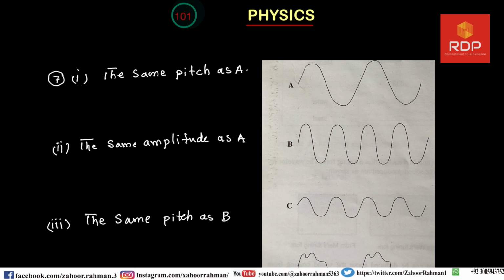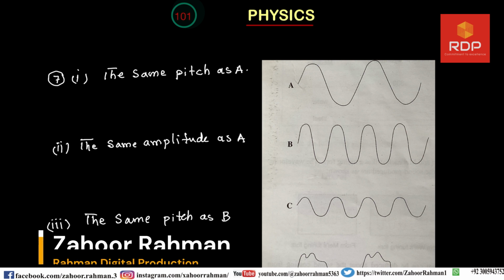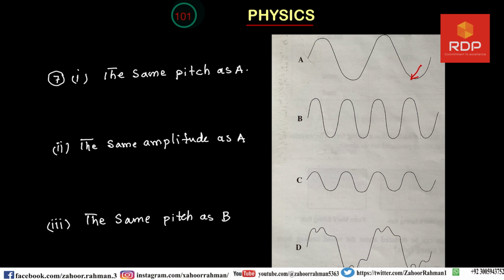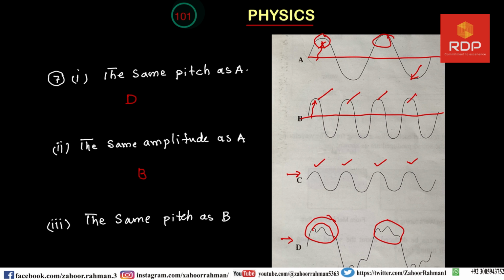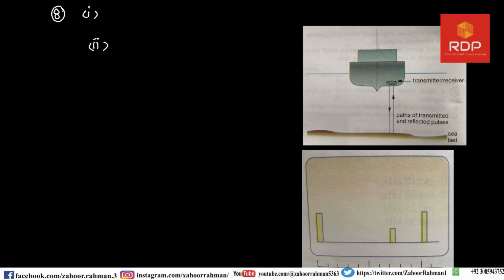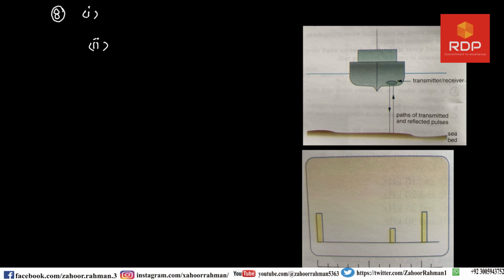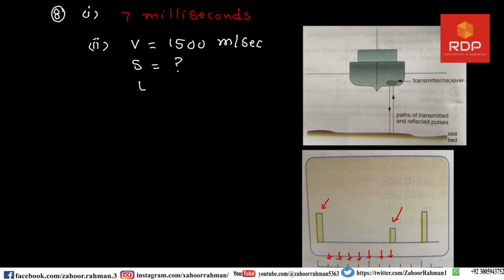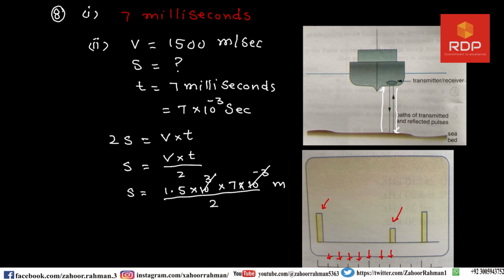Advanced level questions of sound waves | Physics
In this lecture about sound, we will address two important questions. If you have a good understanding of pitch, quality, and loudness, the first question should not be difficult. It requires identifying waves with the same pitch and amplitude from a set of four different waves. The second question involves a boat sending waves to the sea bed and receiving them back, with the data shown on an oscilloscope screen in graph form. It's a fascinating scenario.